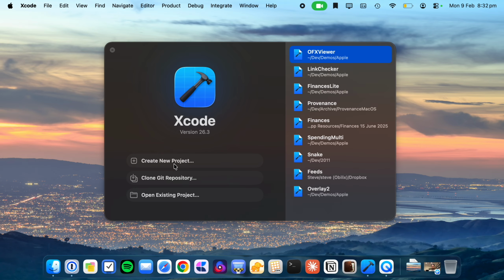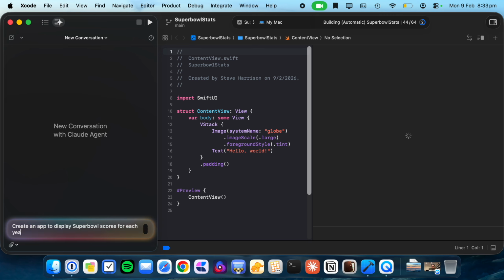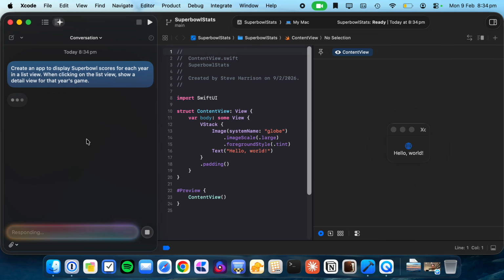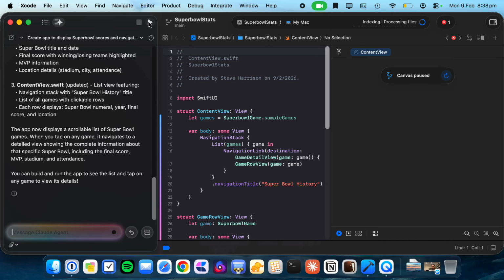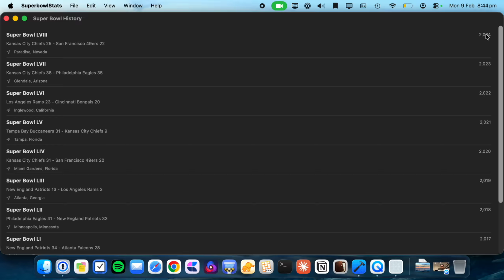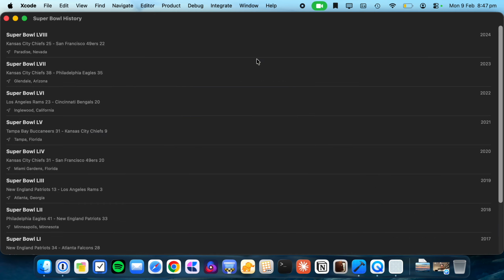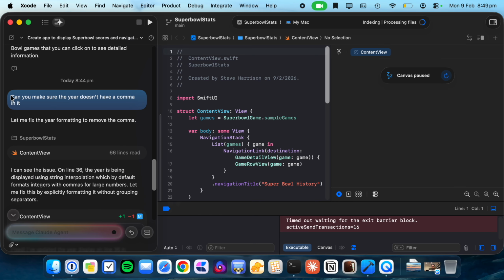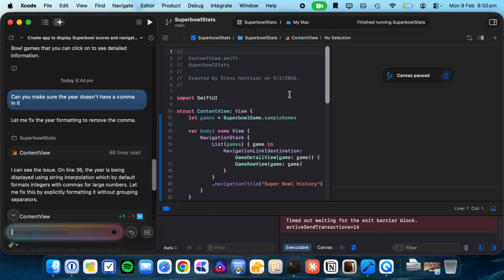Create a Super Bowl app with Claude + Xcode 26.3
The new beta of Xcode has a Claude integration, so we'll create a macOS app to display Super Bowl scores without writing a single line of code or leaving the Xcode editor.